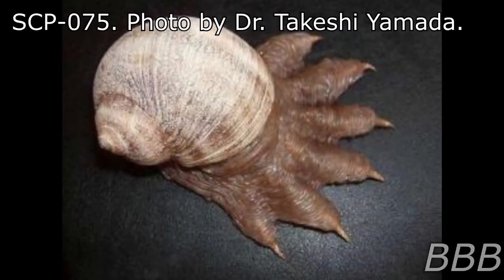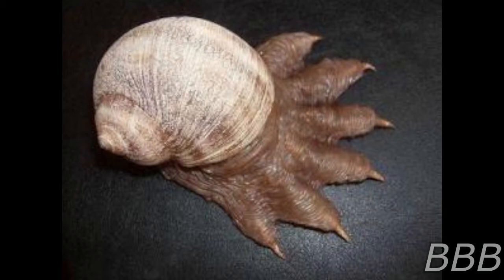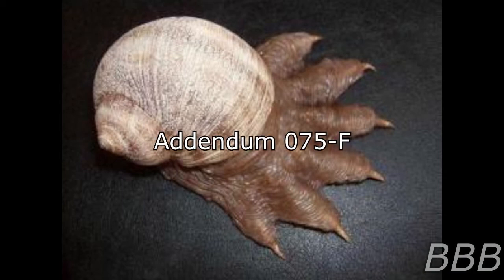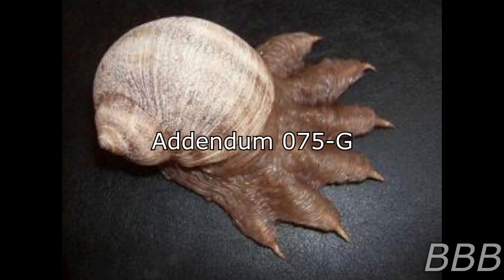SCP 075 Corrosive Snail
SCP-075 is a snail resembling a hand that can create a corrosive base when it is active and on the hunt.